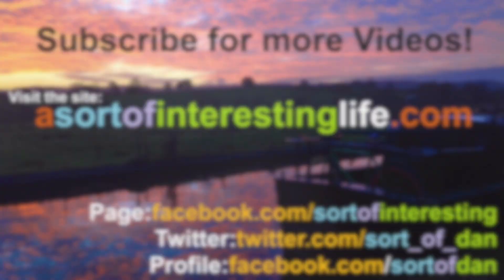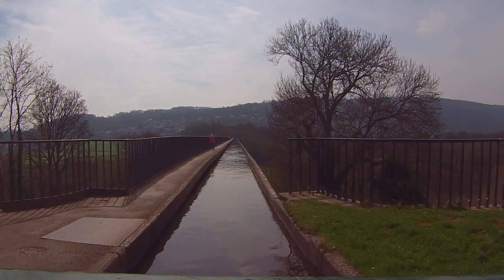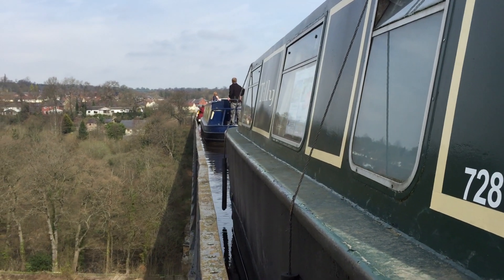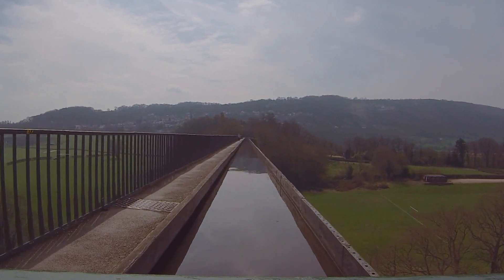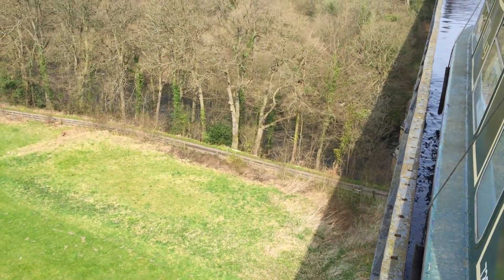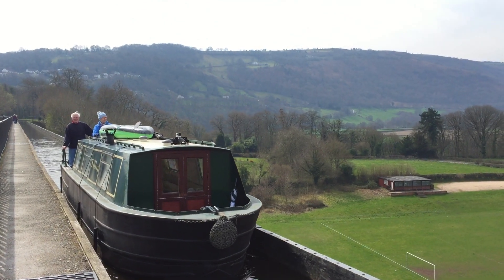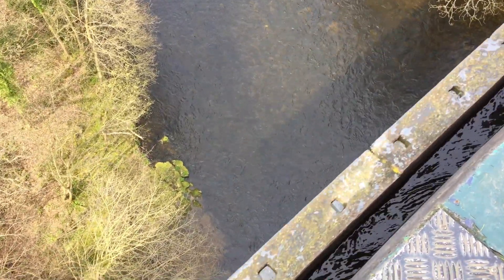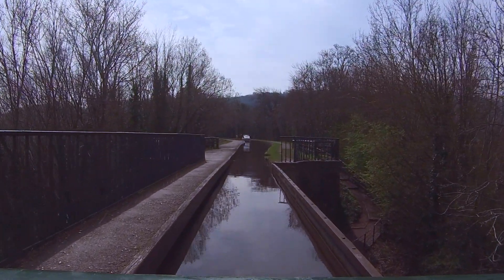The Mighty Pontcysyllte Aqueduct (Two Boat Crossings!)